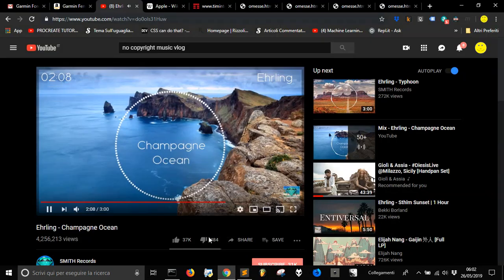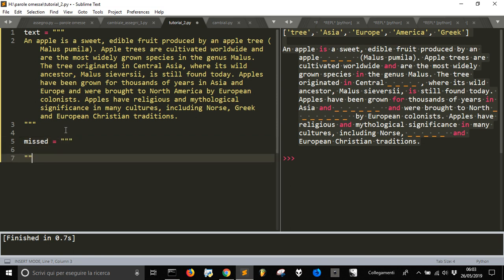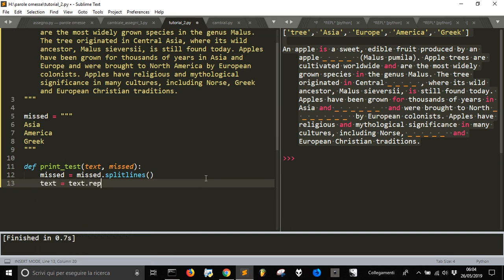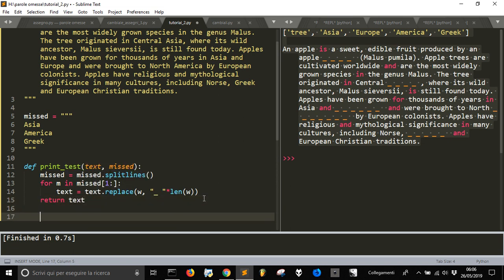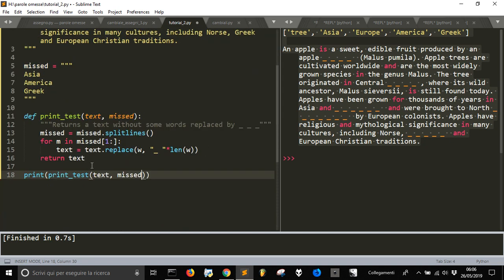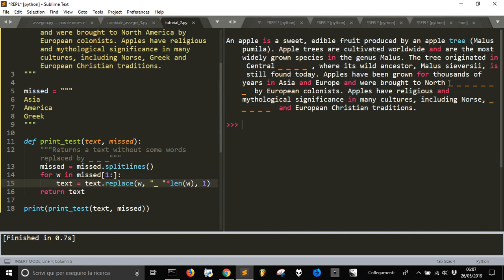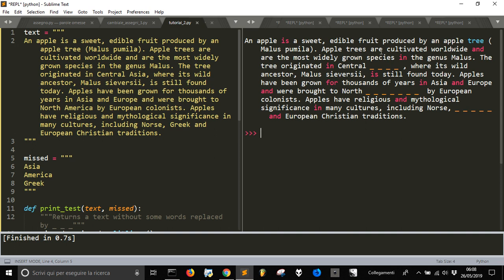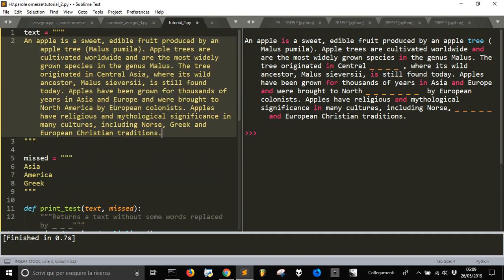Python: create a test with missing words